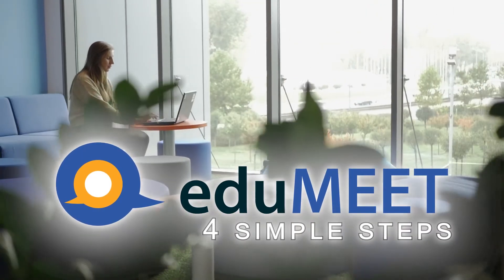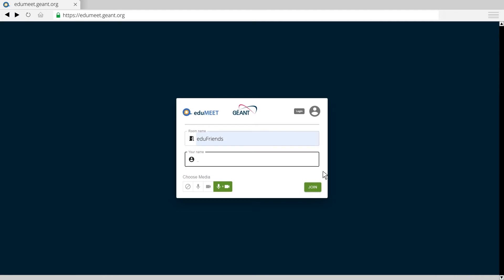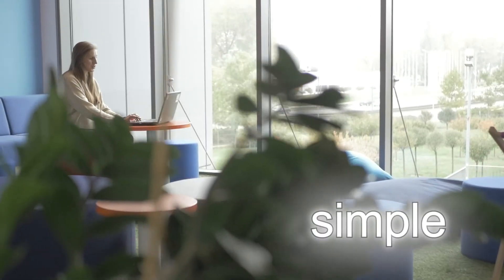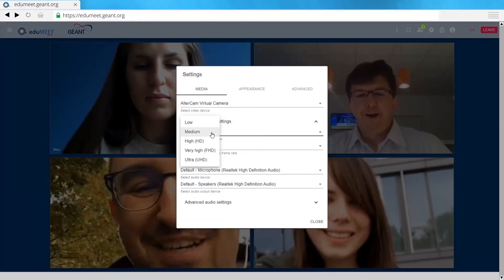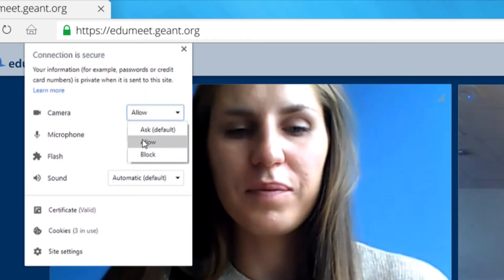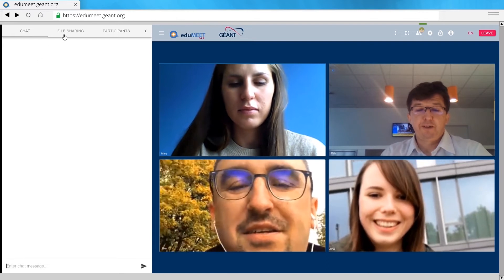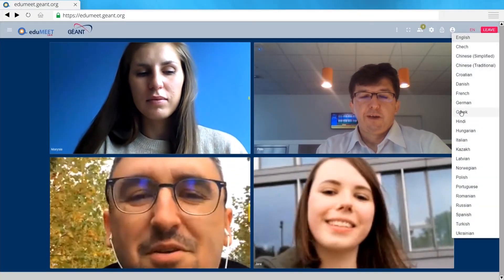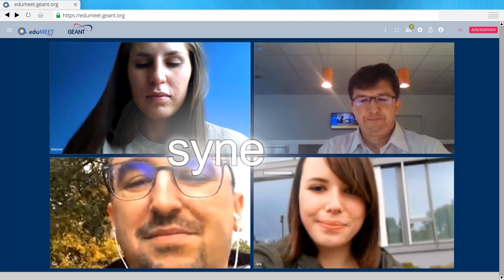eduMEET web-based videoconferencing platform - Promo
International R&E requires the collaboration of many researchers who work for different institutions and may also be spread geographically. Video Conferencing (VC) is an essential support tool and although many commercial solutions exist, the problems of ease of use, cost, reliability and trustworthiness can be barriers to their use within the R&E community.

R&E needs a low-cost, open and transparent alternative VC solution that requires no special client software to operate and can be operated and supported from within the community.

eduMEET is a WebRTC web-conferencing platform, designed and developed within GÉANT project. It provides a comprehensive approach resulting in software set, that support each other in order to offer a full value product, in particular:

- WebRTC video conferencing service;
- distributed STUN/TURN infrastructure to overcome firewall and NAT obstacles;
- monitoring, statistics and testing modules to assess the performance of the aforementioned components.

---Who is eduMeet for?---
Primarily the eduMEET software platform has been designed to support whole R&E community regardless of the field of research they are involved in. But it is an open source tool which can be used in many different sectors and activities, in particular we can point out four main customer segments which are the most interesting:

- NRENs – as a video conferencing service provider for national research and education societies;
- Research and education society across the EU – main target – as a supporting service in daily work and international research cooperation;
- Art society – An easy-to-use collaboration platform for remote education and live art performing;
- Integrators – creators and developers of integrated solutions (e.g. for medicine or education) where the video conferencing tool is an important part of the whole platform (e.g. Moodle).

To find out more visit eduMEET.org

Video produced by @pcss_psnc
As part of the GÉANT 2020 Framework Partnership Agreement (FPA), the project receives funding from the European Union’s Horizon 2020 research and innovation programme under Grant Agreement No. 856726 (GN4-3).